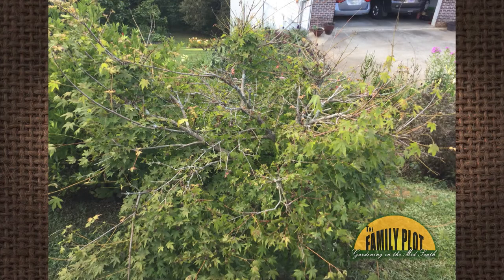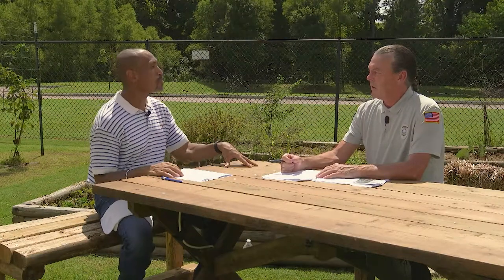Q&A – How do I prune my Japanese maple? It was damaged by a late frost.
Certified Arborist Wes Hopper recommends giving the tree a light fertilizer to promote new leaf growth. Then prune off only the dead branches. It will eventually fill back in. When it does prune it to shape.